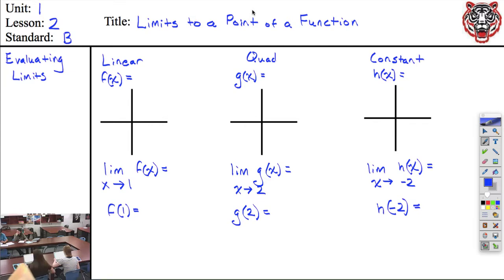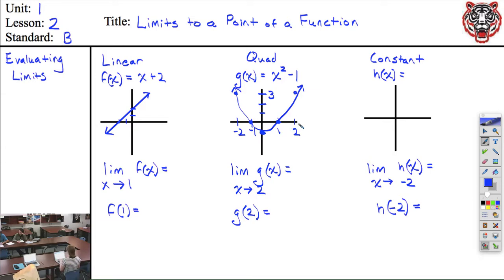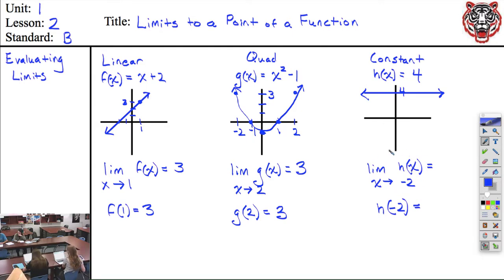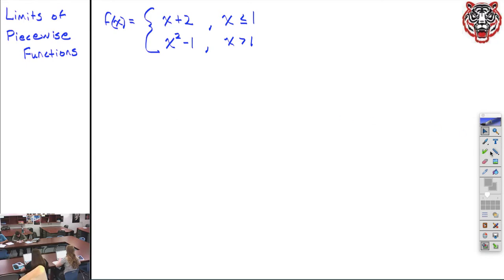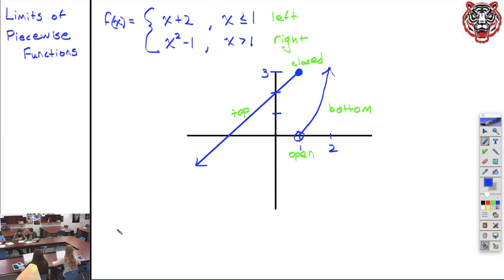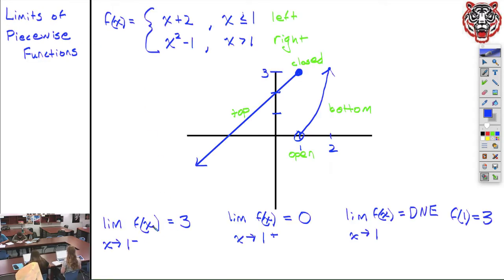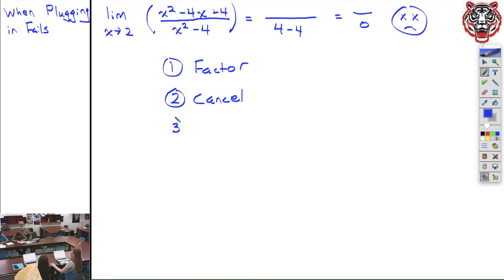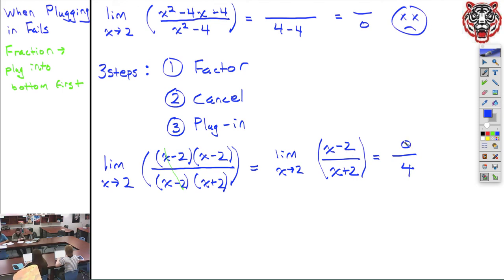AP Calculus AB notes 1-2